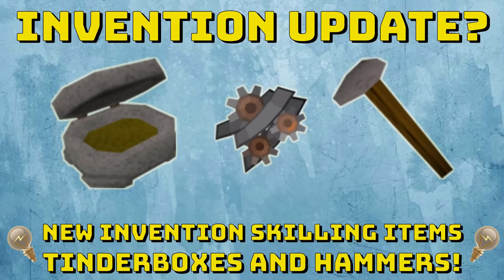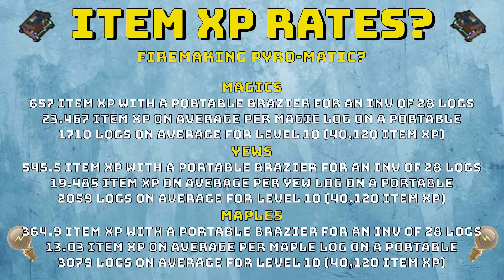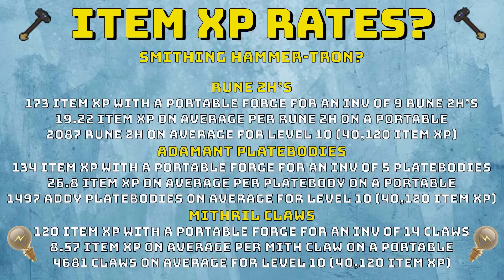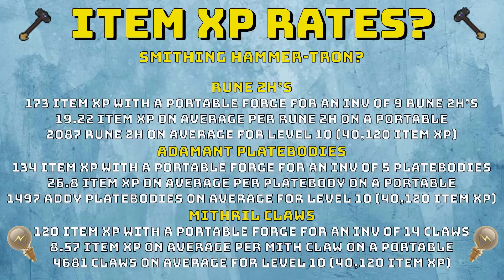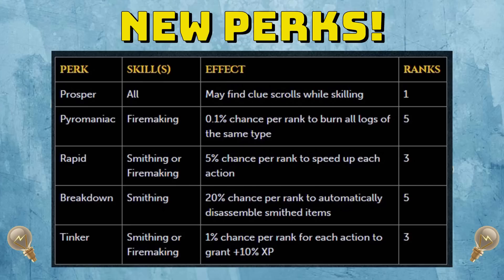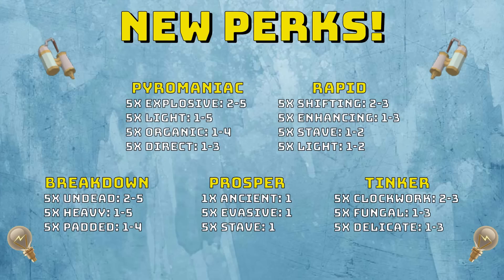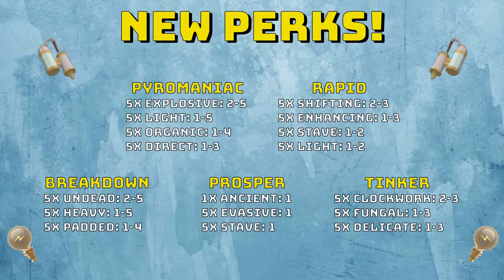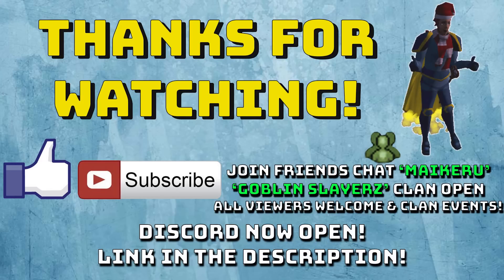Invention Update? Smithing, Firemaking & Perks! [Runescape 3] Full Rundown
This is my rundown and analysis of the new Smithing and Firemaking update to invention, i go into detail in regards to the xp rates on items while doing these skills and speak about the new perks that came out alongside them too.